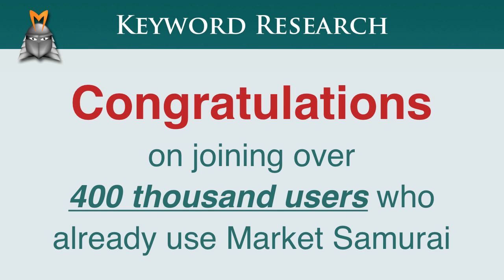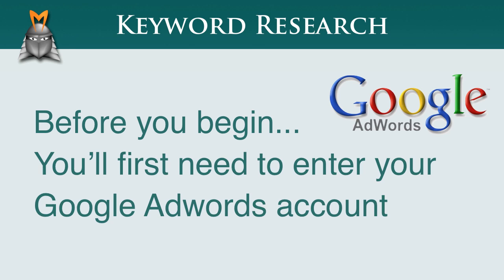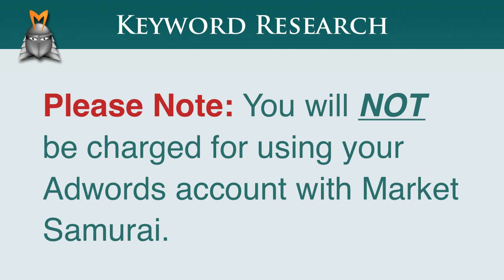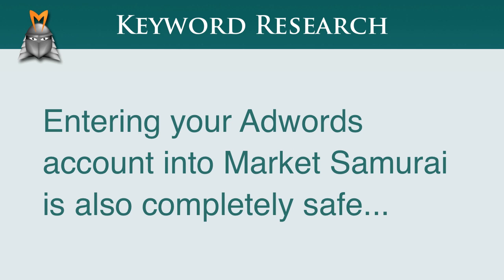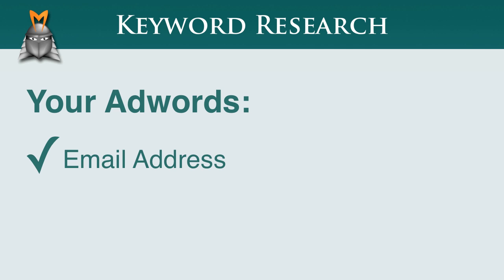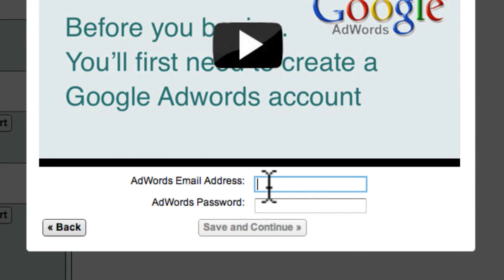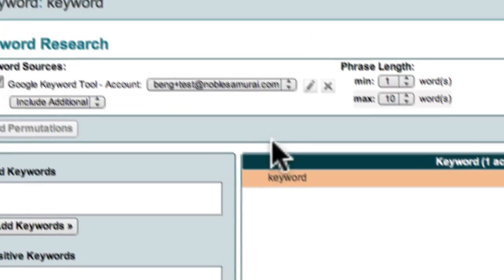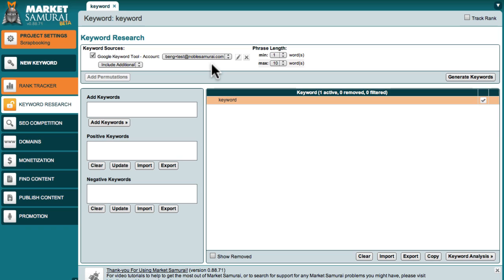How To Enter Your Google Adwords Account Details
How to enter your Google Adwords account details into Market Samurai, and generate lists of keywords.